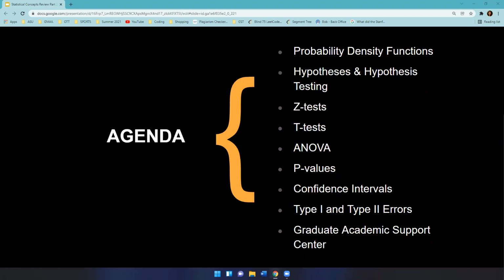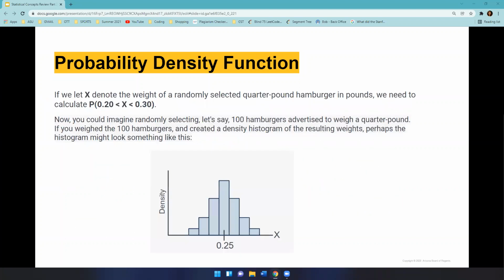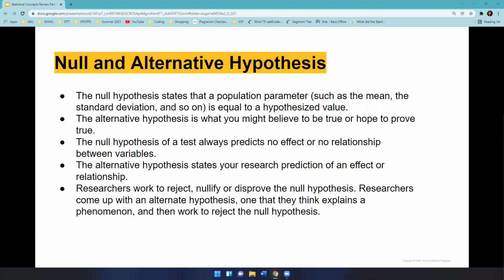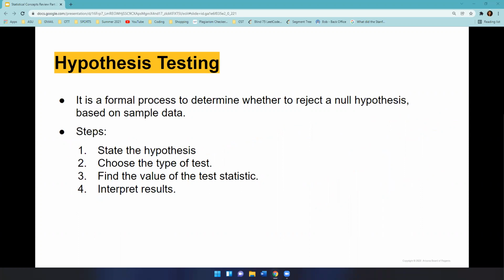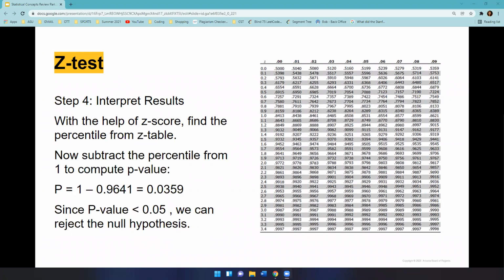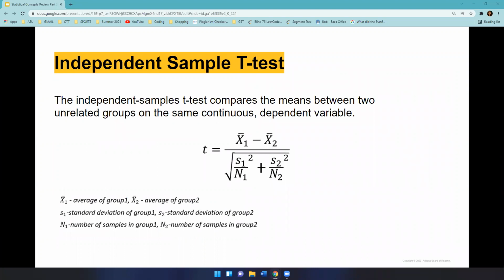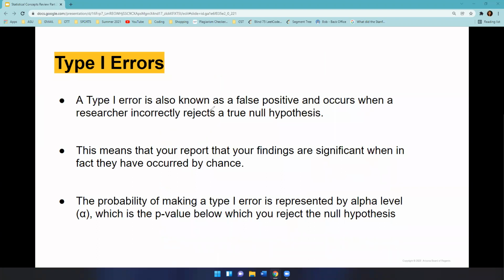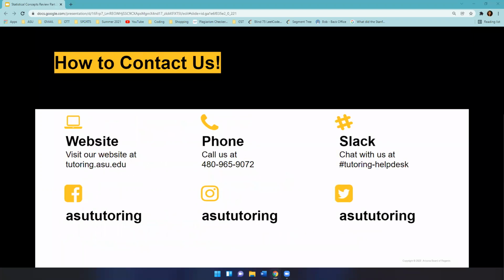Statistical Concepts Review Part 2